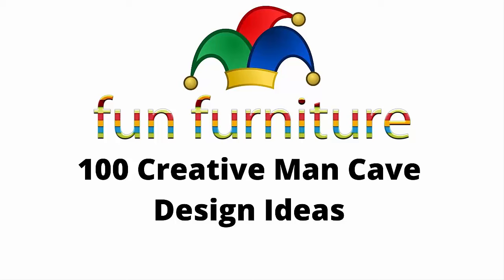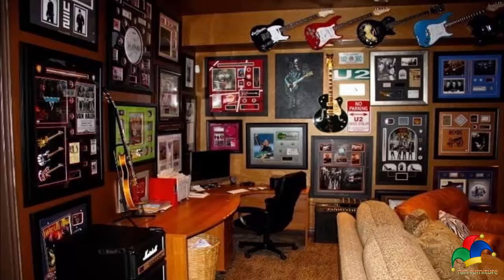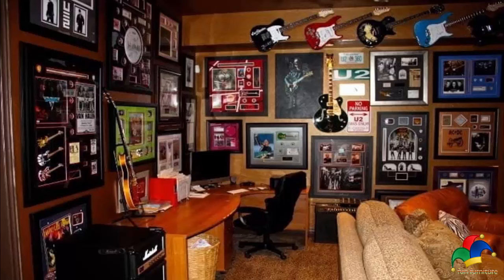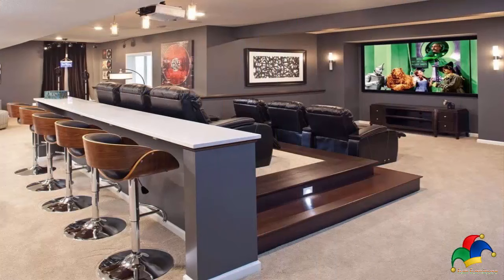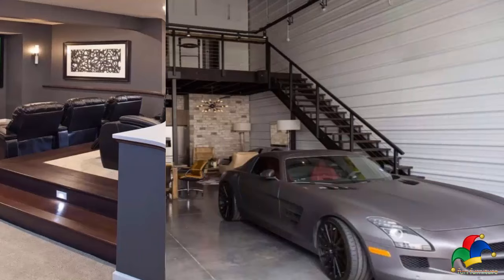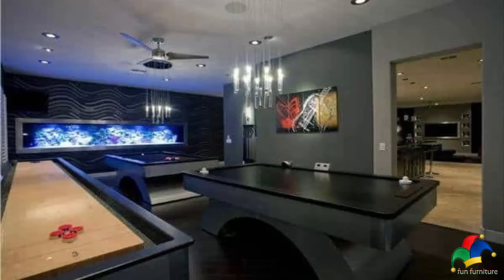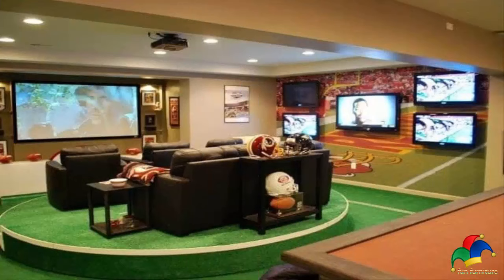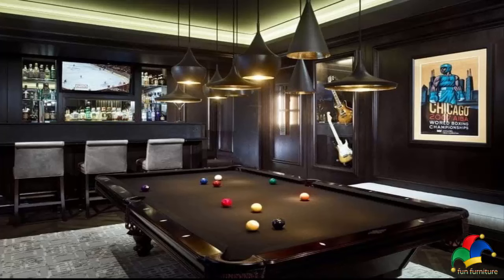100 Creative Man Cave Design Ideas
Our Channel is to help inspire you with many of the wonderful great how-to DIY projects that can be accomplished around your home! We will also include space-saving furniture ideas from around the world.

We hope you will find our Fun Innovative DIY projects filled will helpful tips along with space-saving furniture video ideas for all-size living experiences to include Homes, Houses, Condominiums, Apartments, and even your at work offices.